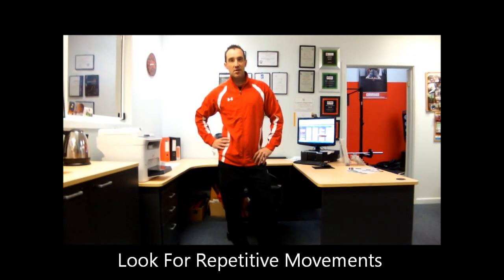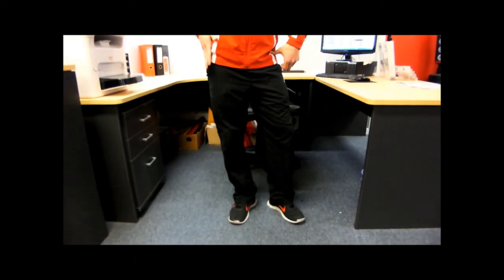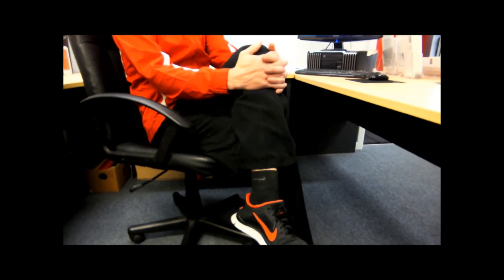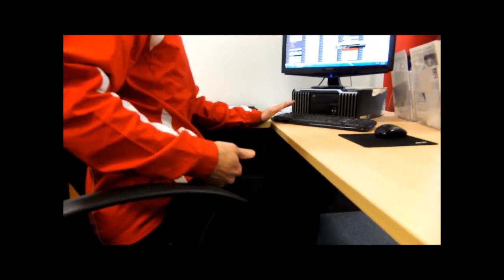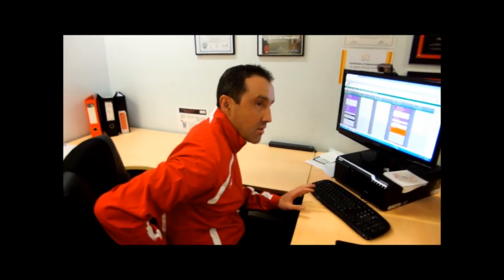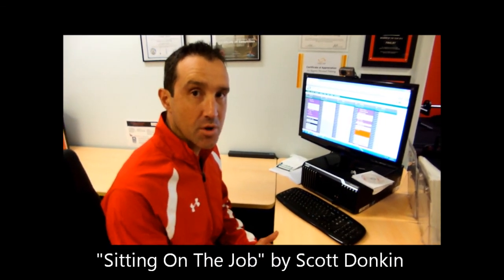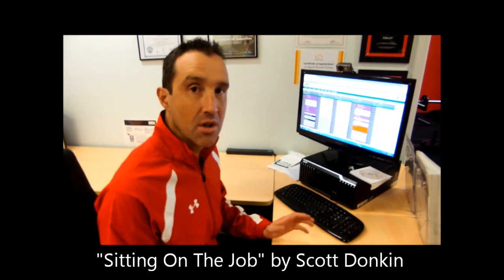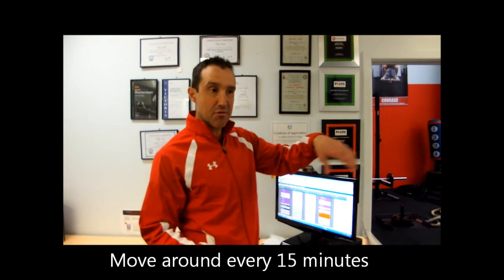Low Back Pain - Why You Must Identify The Cause If You Want Success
This is part 3 of our 10 Step Process for overcoming low back pain forvever.
This would possibly be the most crucial step in the puzzle as it involved identifying where the problem started in the first place.
In nearly every single case you can trace it back to a repetitive movement such as sitting too long, standing on one leg too often, crossing your legs etc.
You must try to find what you do all the time and do not even pay attention to it. I spend a lot of time quizzing my clients who come to see me for Personal Training or a rehabilitation program about what they do for work, how they sit, what car they drive, how they sleep  to try and find these repetitive movements.
Once I have identified this it becomes easier to get on top of their problem. The stretches and exercises we use in the program begin to have a greater effect and it speeds up the process.
I highly recommend reading this article to get a good understanding of how to set up our workstation and prevent injuries like disc bulge or sciatica just from sitting at the computer correctly.
And if you missed the previous 2 steps here are the articles for you to read now
Make sure you download the Free Report that comes with this as you can follow me on each of the videos I am recording for the 10 steps
If you would like to know more about Back pain or would like a program go and fill in a consult form and I will get back to you within 24 hours.
We also provide Online Personal Training so if you live in another part of the world I can still provide you with a program and plan to overcome your current injury and take your health and fitness to another level.